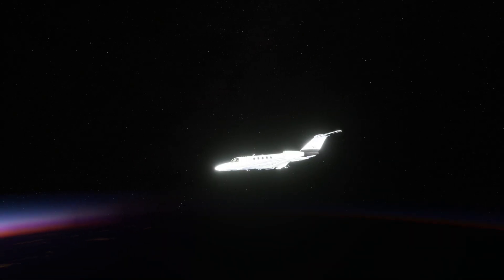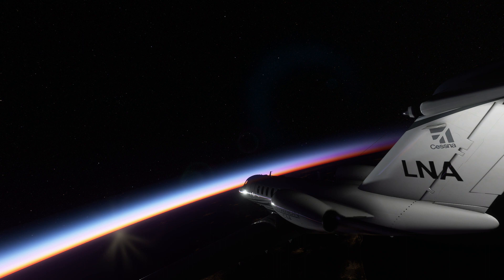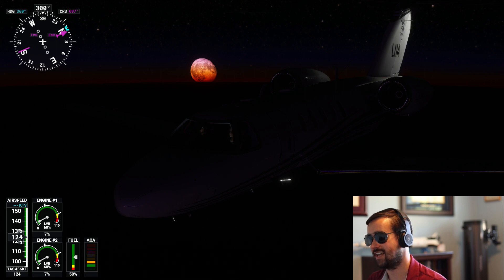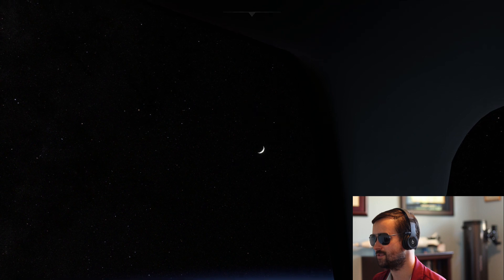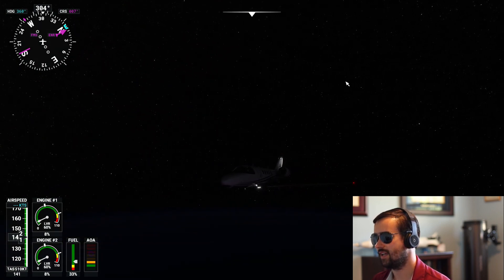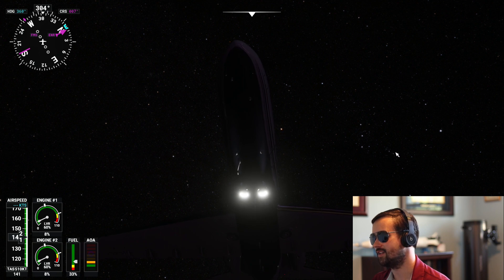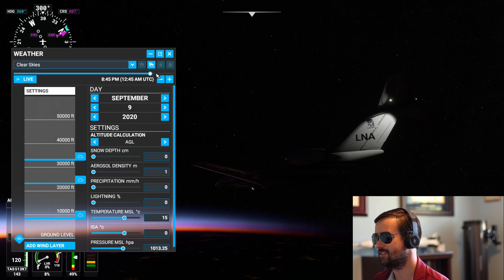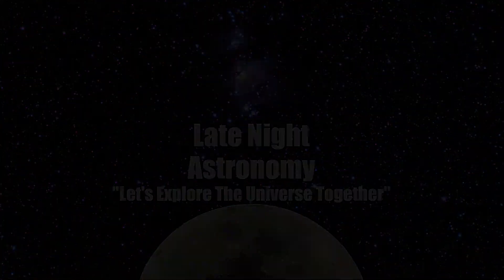Microsoft Flight Simulator | Space Simulator Mode | Astronomy Review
Let's explore the beautiful nighttime sky in Flight Simulator. Flying at 275,000 ft, we will look at the moon and stars to put this game to the test. What's impressed you most about Flight Simulator? Have you noticed anything else it recreates for astronomy? Be sure to let me know about your experience in the comment section below.

App Mentioned: SkySafari 6 Plus
Music: "Borderless" by Aakash Gandhi and "Alone" by Emmit Fenn
PC: AMD Ryzen 3600, 16GB 3200 MHz, Radeon 4GB 5500XT, 500 GB NVME WD BLACK SN750

“The heavens declare the glory of God”-Psalm 19:1 Follow Late Night